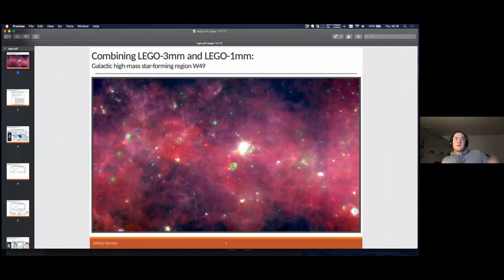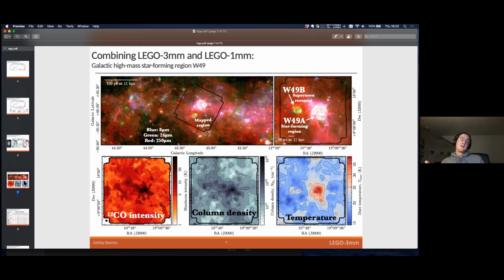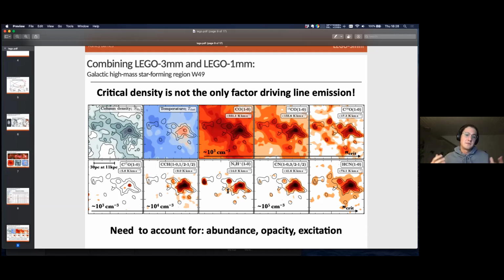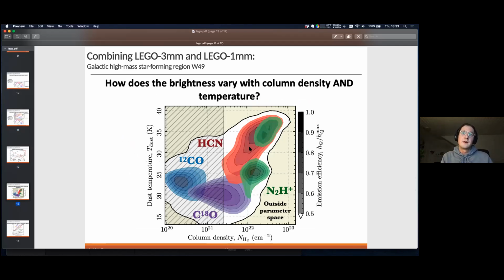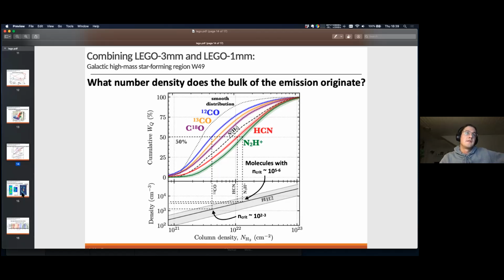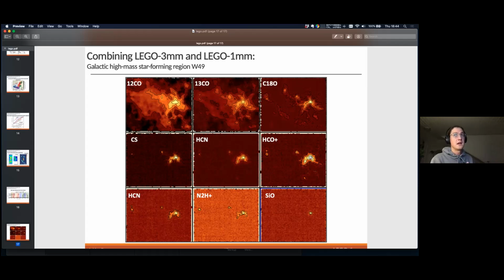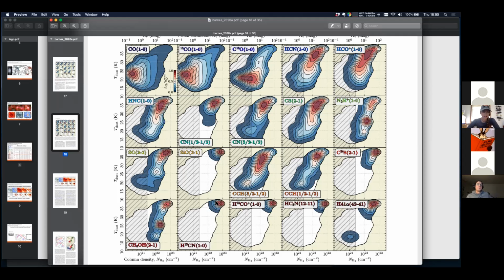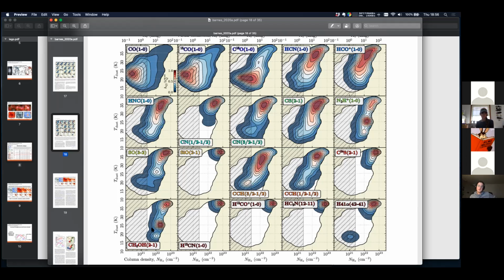19 November 2020 Science Lunch - Ashley Barnes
19 November 2020
Combining LEGO-3mm and LEGO-1mm: Galactic High-Mass Star Forming Region W49